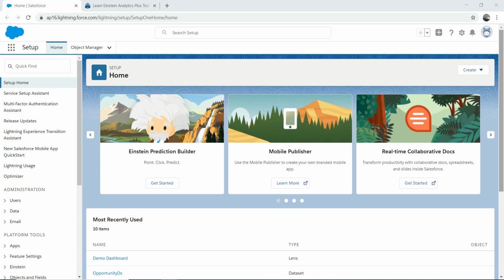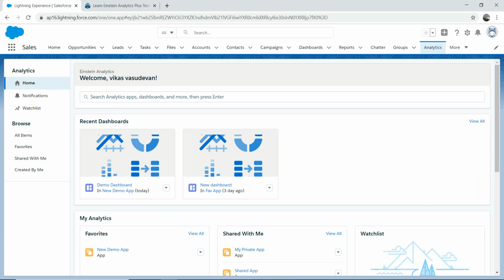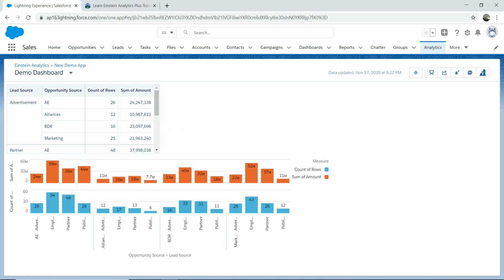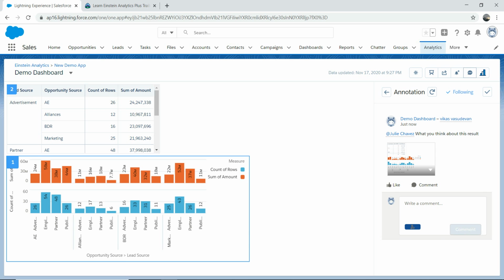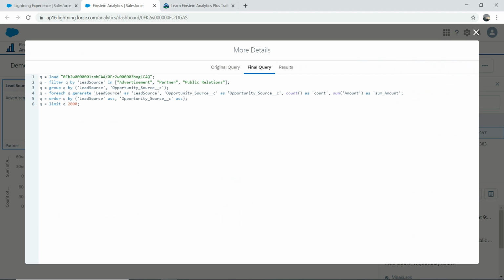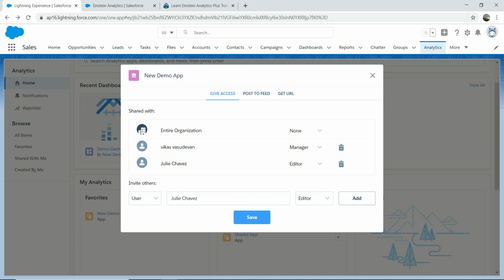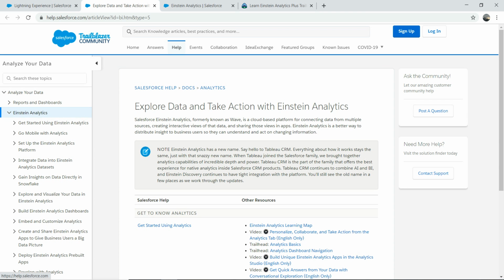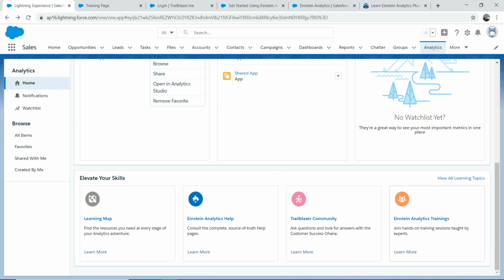Salesforce Einstein Analytics and Discovery Consultant certification- Navigation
This tutorial will teach you about Salesforce Einstein Analytics and Discovery Consultant certification- Navigation